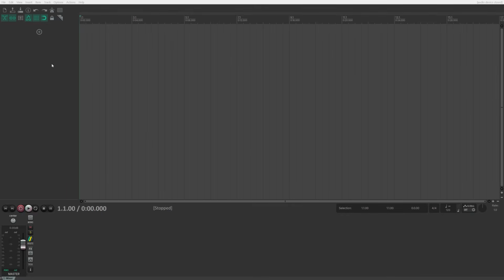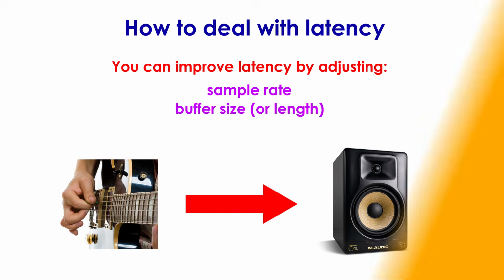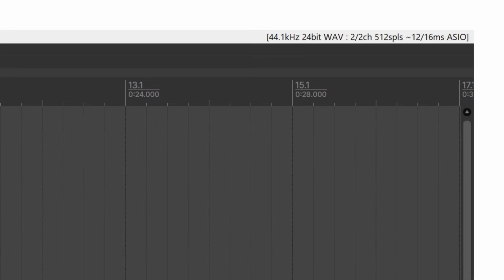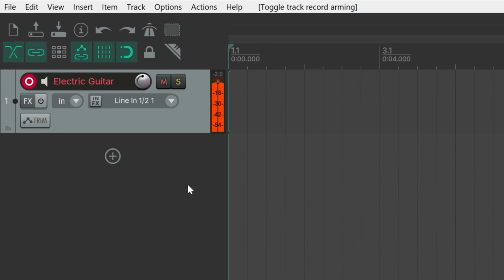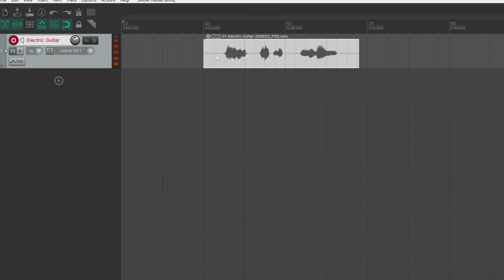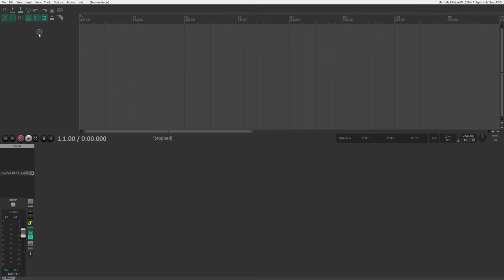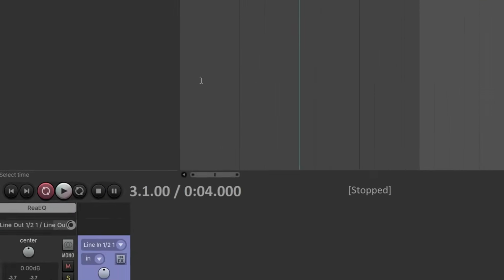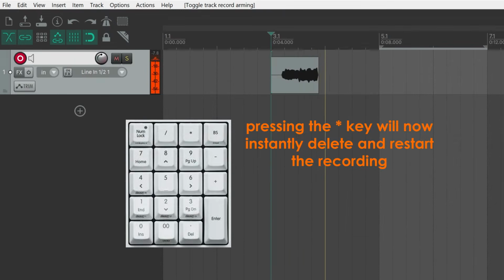How to Record Guitar in Reaper: Step by Step Tutorial and Tips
Find out how to record guitar in Reaper in this detailed step-by-step tutorial. In this tutorial, you'll learn how to:
1. Set up your recording hardware in Reaper
2. Record guitar and other instruments
3. Add and manage plugins and effects
4. Group and organize tracks
5. Use different recording modes
6. Set up keyboard shortcuts and custom actions
7. Extra advanced tips.

Learn how to connect your guitar to a PC in this guide

See the full written step-by-step Reaper tutorial here with tips and best practices

Learn more about recording guitar at home in this ultimate guide

If you're interested in creating guitar videos for YouTube, check out this guide

Timestamps:
0:00 In this video
0:35 Set up your hardware in Reaper
3:27 Dealing with latency
7:13 Recording fundamentals
12:37 Using plugins and effects
15:01 Advanced tips
15:22 Grouping tracks
16:20 Organizing tracks
17:14 Recording modes
18:51 Keyboard shortcuts
20:05 Custom actions
21:00 MIDI controllers
21:35 Next steps